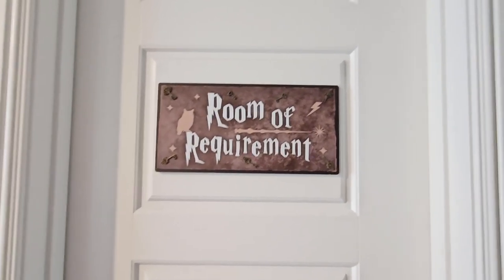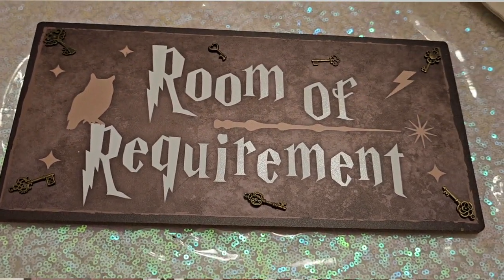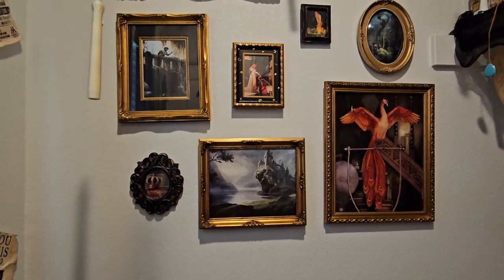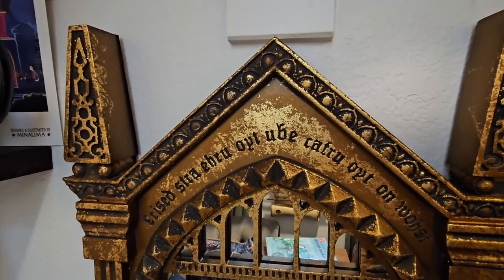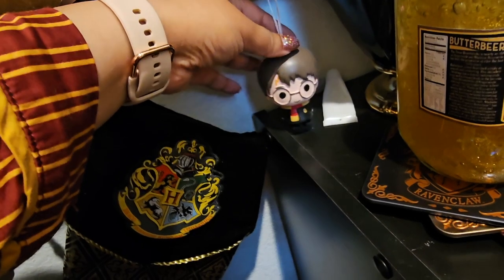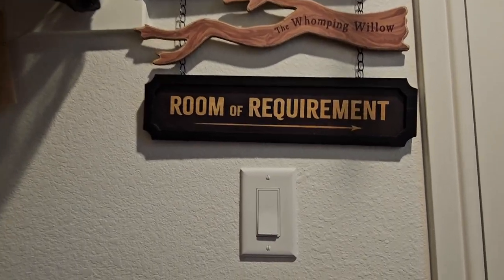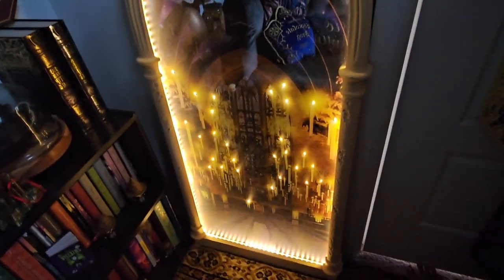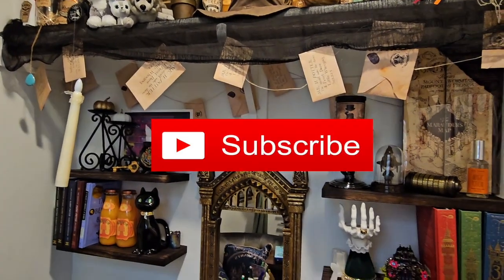Converting My Closet to a Harry Potter Library!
I finally had a chance to edit and upload my Halloween Hauls!

Sange-VSEZIIXA